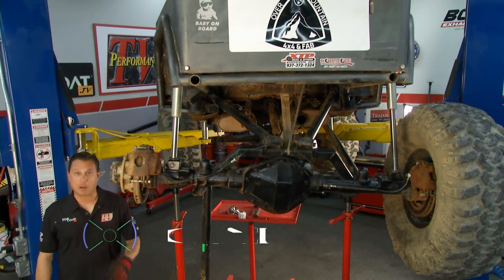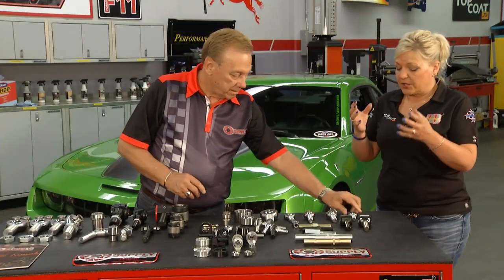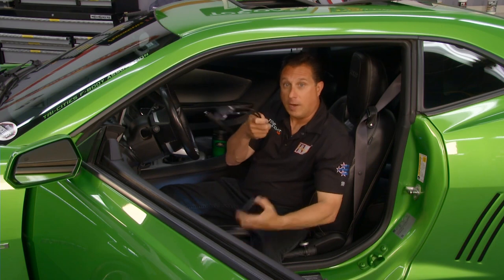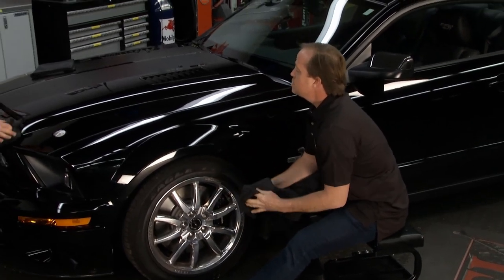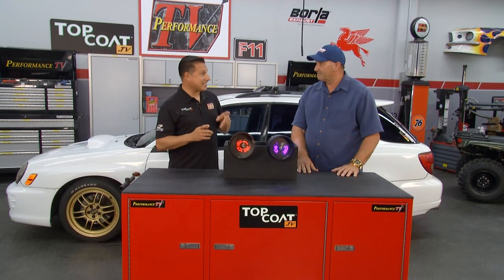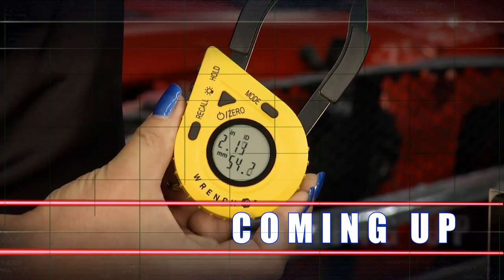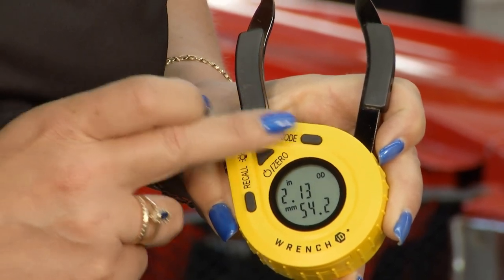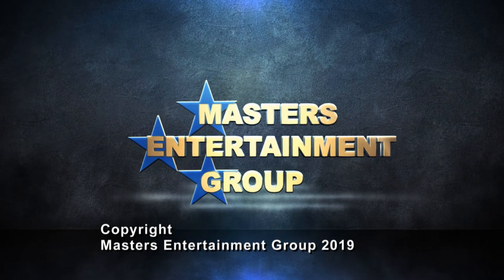Performance TV - Ep 1926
Performance TV - Episode 1926 - Kathy and Joe sweeten the suspension of a rock crawler, learn how to boost diesel and gas performance, check out a dynamic digital tool, and sample some tricky tips.